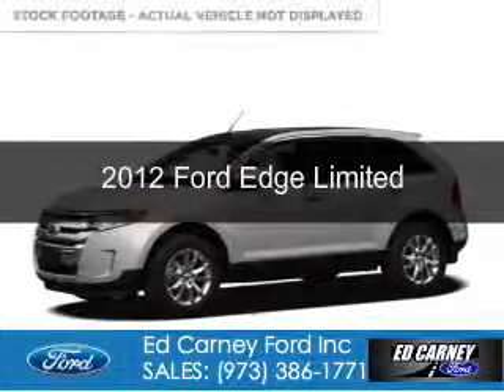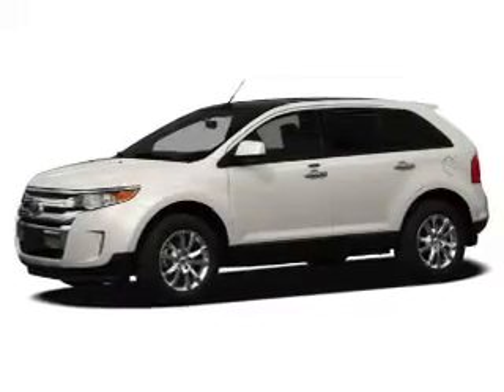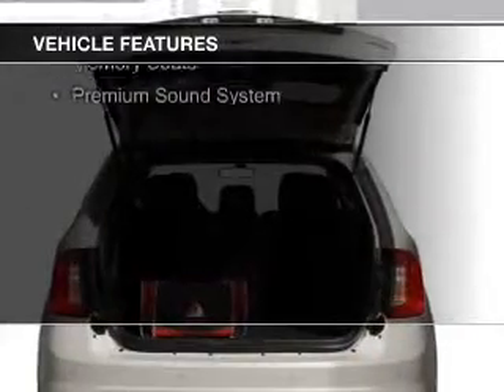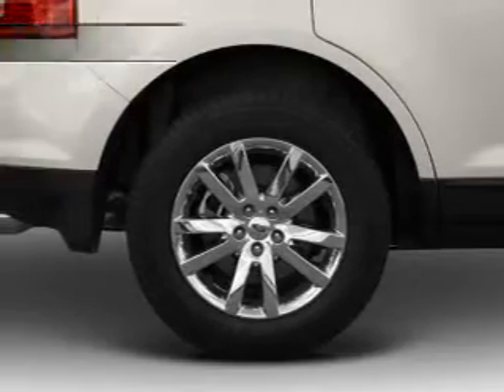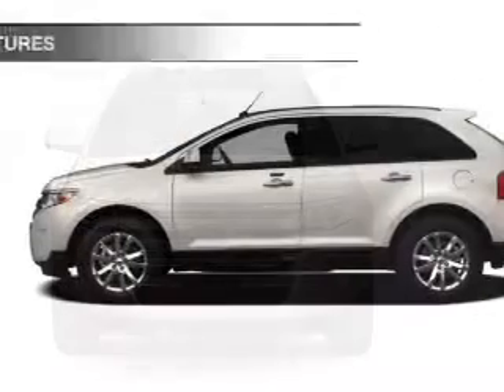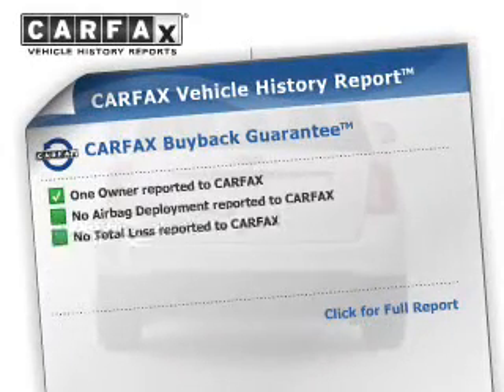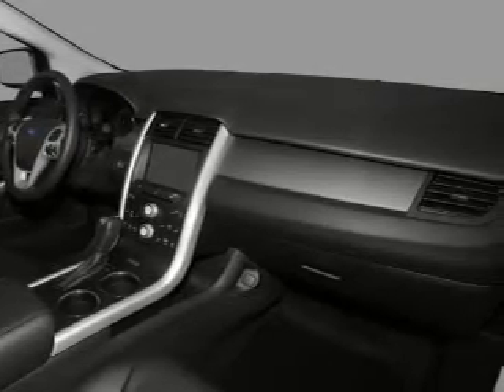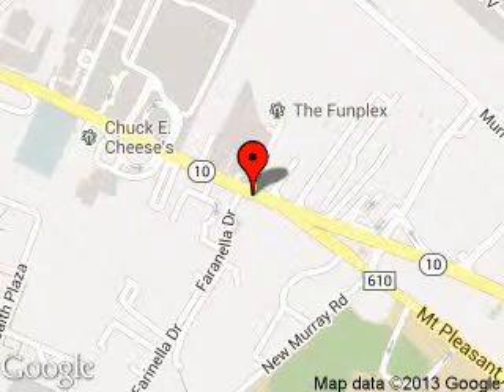2012 Ford Edge - East Hanover NJ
Phone:
Year: 2012
Make: Ford
Model: Edge
Trim: Limited
Engine: 3.5 liter 6 cylinder 24 valve
Transmission: 6-Speed Automatic
Color: Ingot Silver Metallic
Mileage: 36174
Address:
189 State Route 10